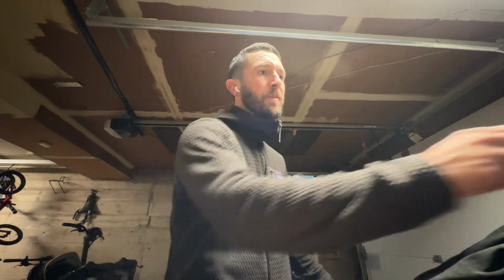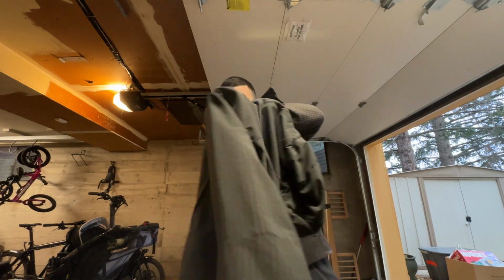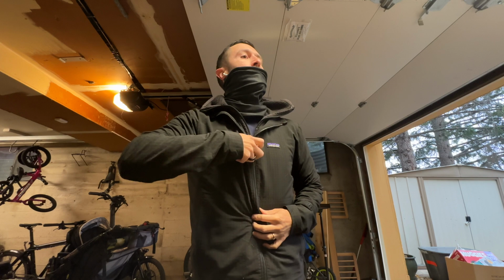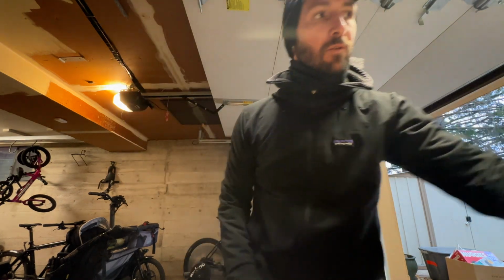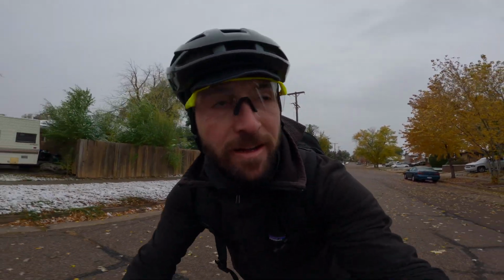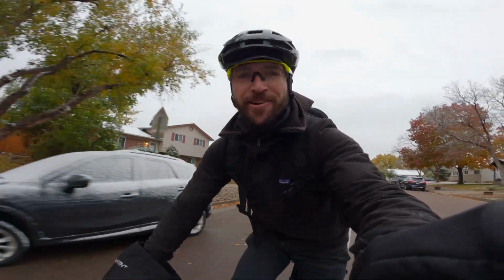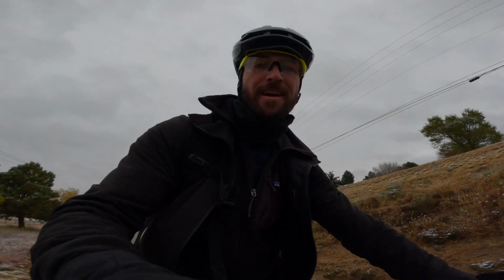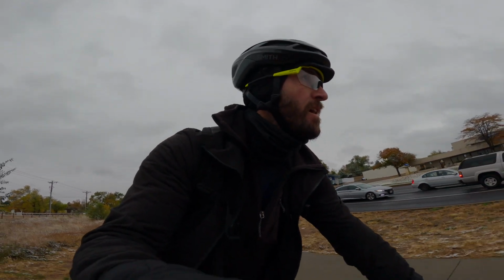What I Wear For Colder Commutes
Patagonia R1 Techface (they have updated this jacket a bit since I got it):

Ornot Merino Tech Shirt: This shirt has been discotinued as of now :(

-Main Camera
-Favorite Lens
-Amazing Prime Lens
-Camera Microphone
-Sony a6600

Cameras I take on Rides
Sony ZV1
Pedco Ultrapod 2

Riding Camera
-Go Pro
-The Best Go Pro Mount
-Smaller Camera I Take On Rides
-Lav Mic
-Light Tripod
-Alternate Tripod

What I take on ALL my bike rides.

Tech
Garmin Fenix 7 Pro 47mm:
(Apple Airpods Pro

Lights
My Favorite Front Light
My Backup Front Light

Rear Light with Super Powers!

Bike tools
Voile Strap
Pedros Tire Levers
Spoke Wrench I Would Buy
My bike pump is so old they don't sell it anymore
If I had to get a new one it would be this
Gorilla Tape I wrap around pump
Chain Tool
Multi Tool
Patch Kit